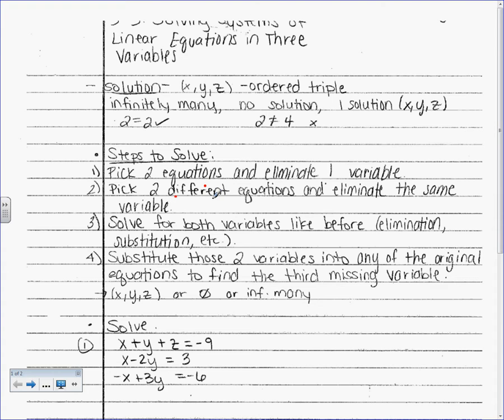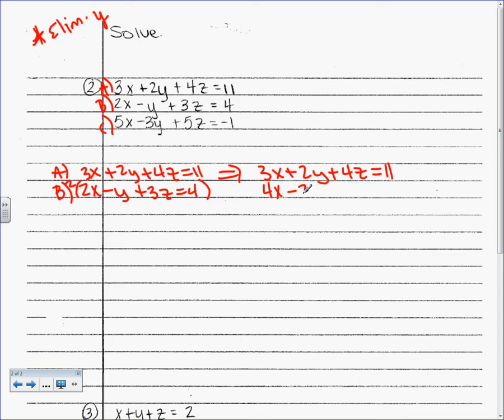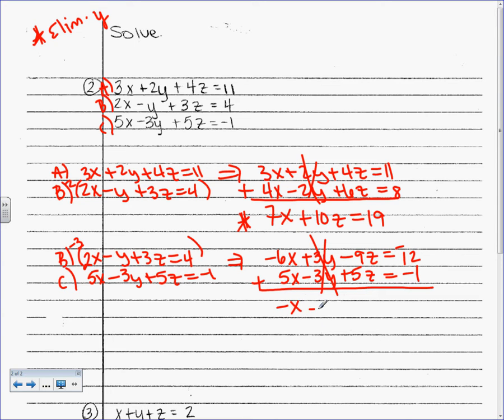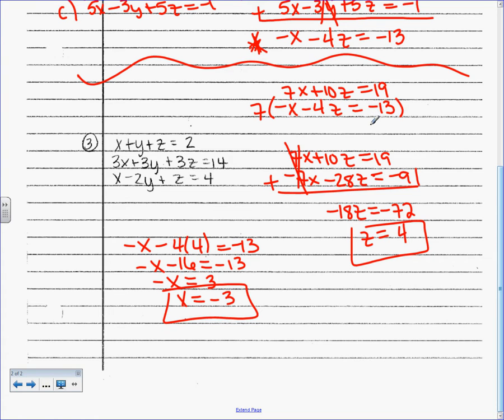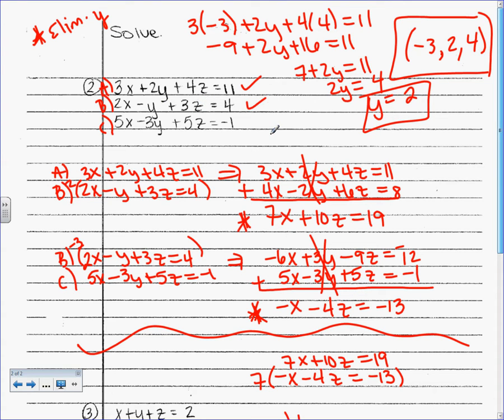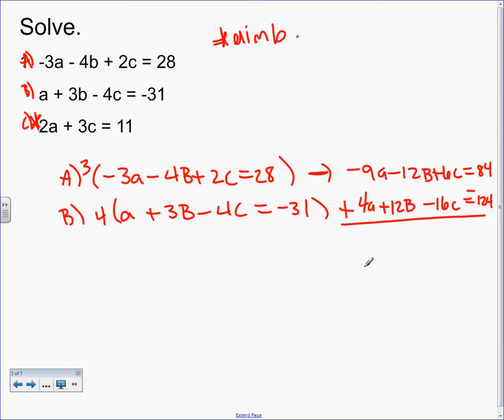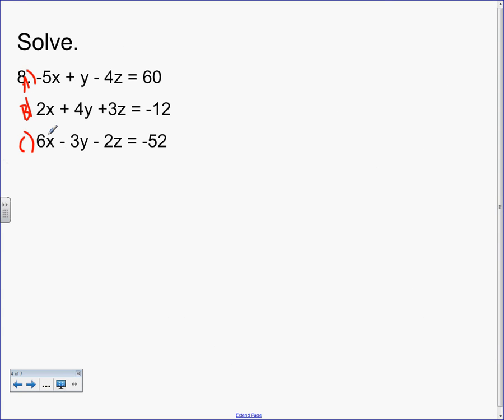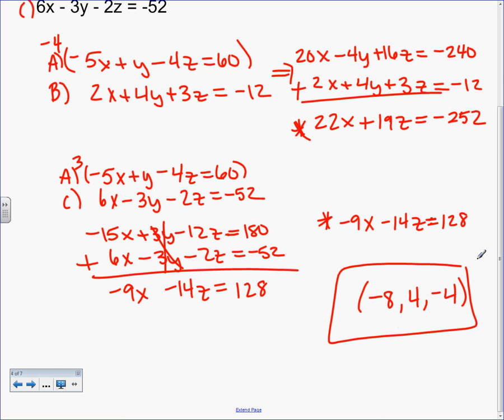3 4 Systems of Equations in Three Variables Part 1